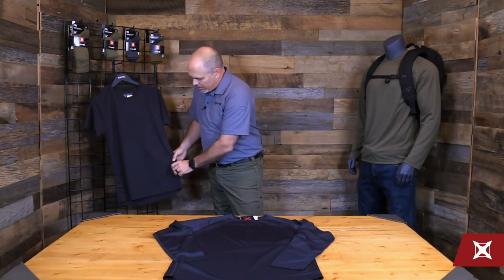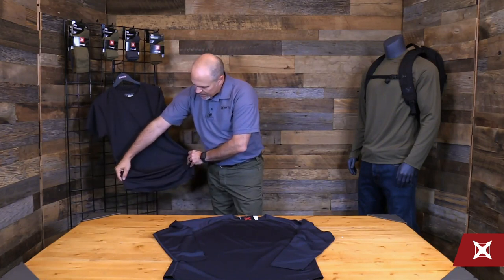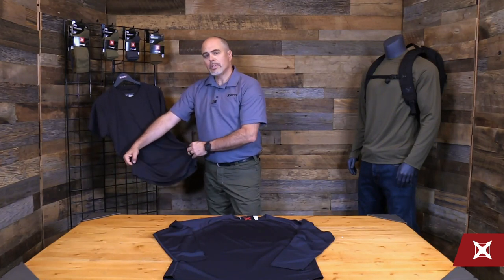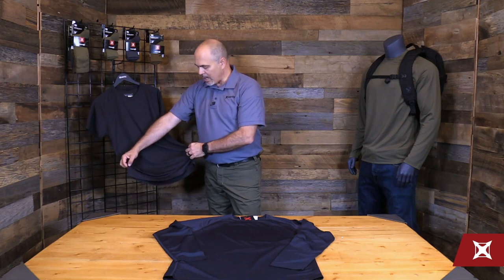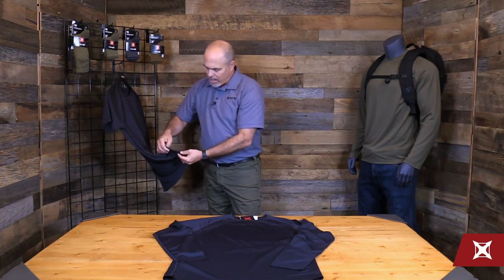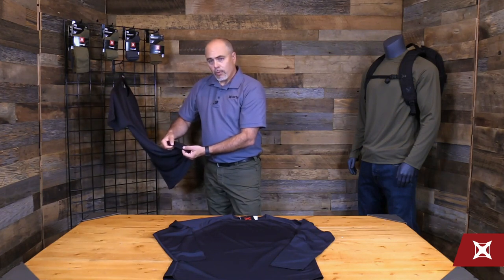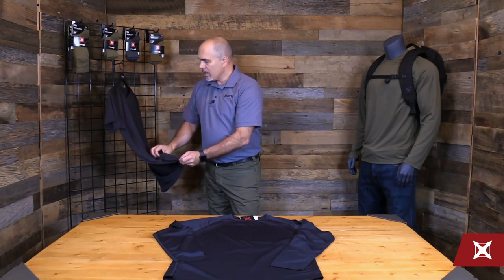The Vertx Full Guard Performance Shirt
Microclimate Management in Motion
Every operator needs a baselayer they can depend on to perform in any condition. Constructed using VaporCore™, powered by 37.5® technology, the short sleeve Full Guard Performance Shirt provides unmatched moisture and heat management no matter the environment. Whether you’re putting in work at the range or in the gym the shirt’s raglan style sleeve, semi-compression fit and long-line hem ensure maximum mobility and coverage while on the move. Built for the Prepared Professional™, the Full Guard Performance Shirt is more than the average baselayer.